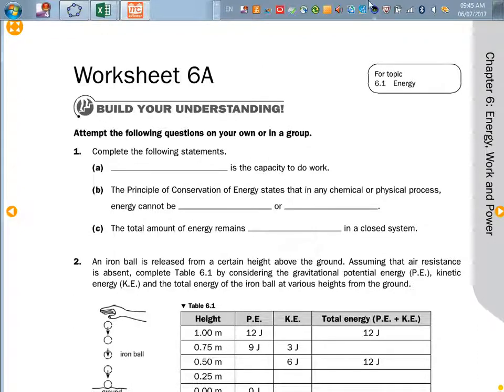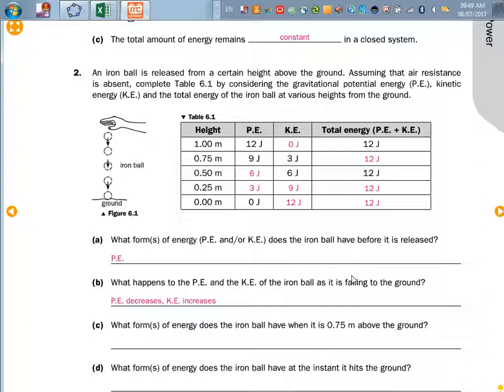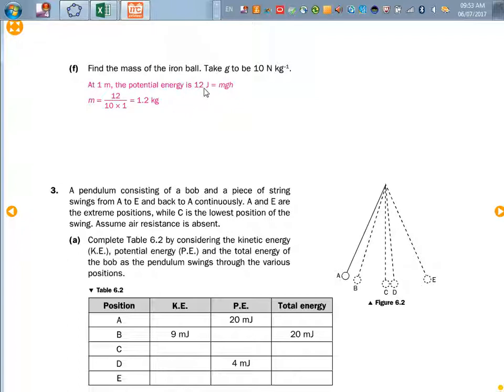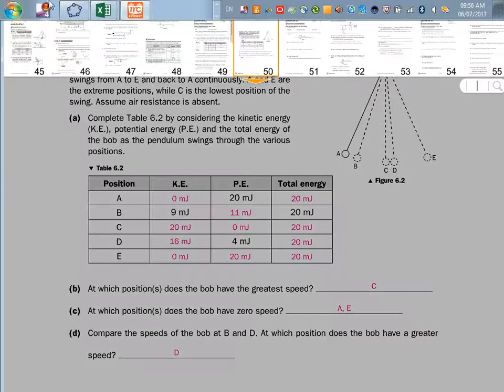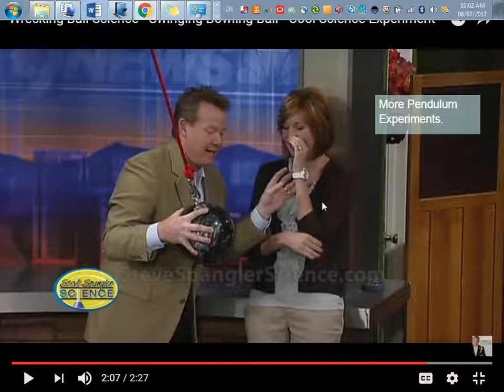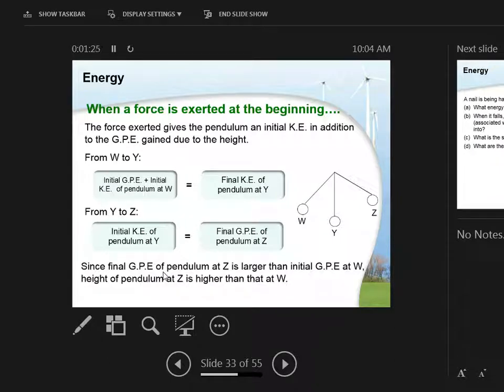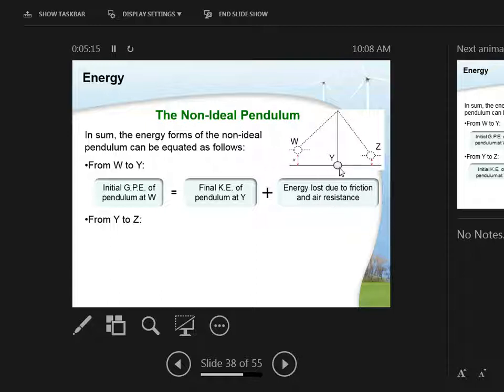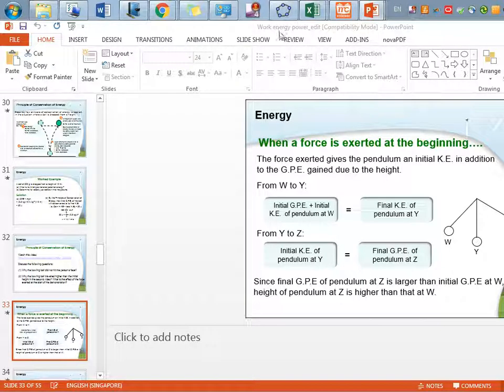Worksheet 6A WEP Part 3 (06 Jul 17 )